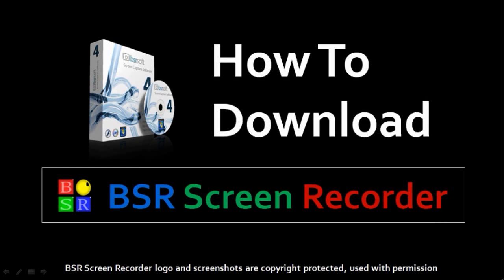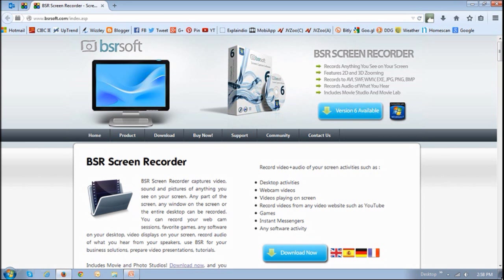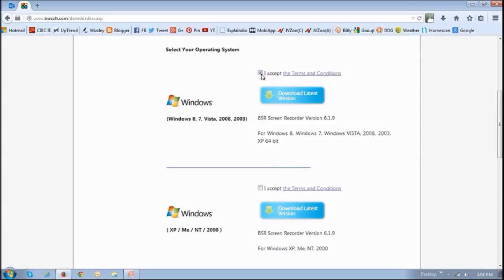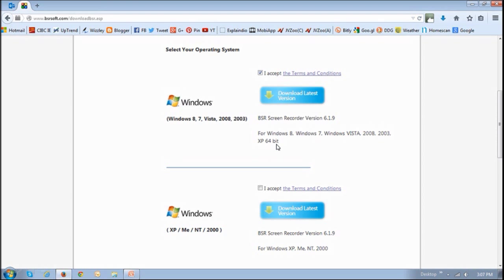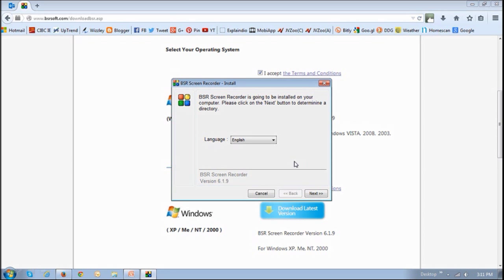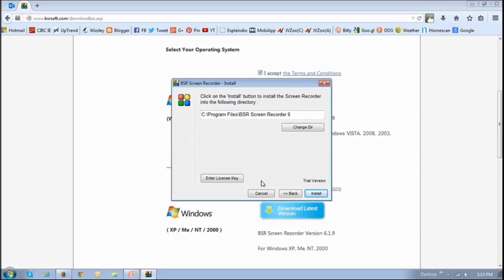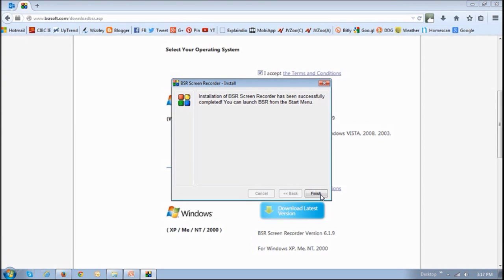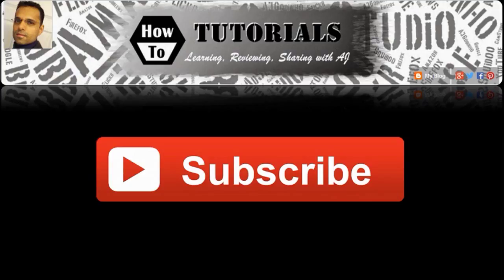How to Download BSR Screen Recorder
In this video tutorial you will learn how to download BSR Screen Recorder. If you are not familiar with BSR, you can check my video review. Basically, BSR Screen Recorder is a video screen capture software with which you can record videos.

I use BSR to record my YouTube tutorials, but you can also use BSR to record gaming action on your PC. BSR Screen Recorder has a variety of features like 2D and 2D zoom. You can record different regions of your screen, including full screen or specific regions of the screen. BSR Screen Recorder costs $49.95, but you can get a free 30-day trial of the full version.

CREDITS:
- BSR Screen Recorder logo and screenshots are copyright protected, used with permission.